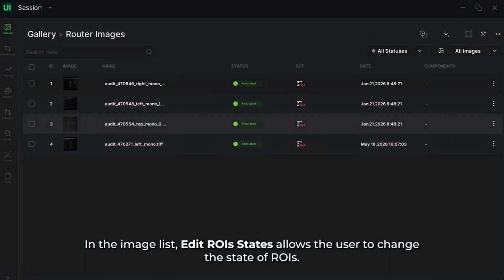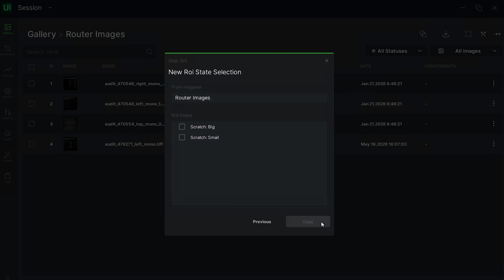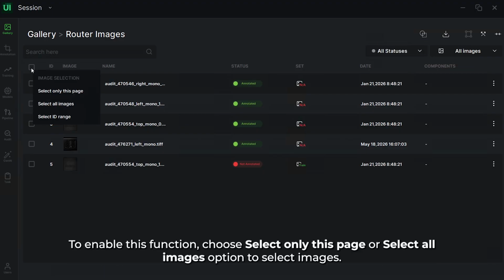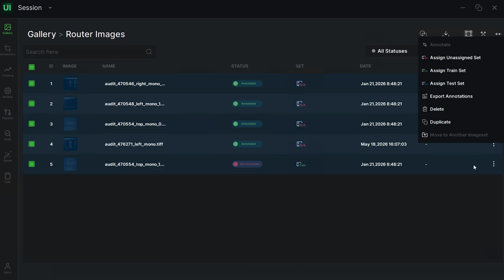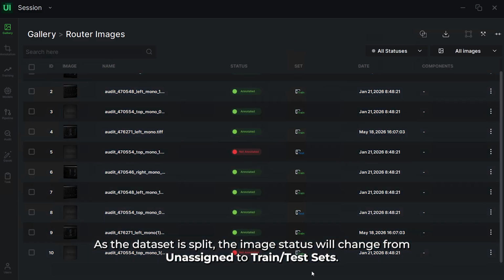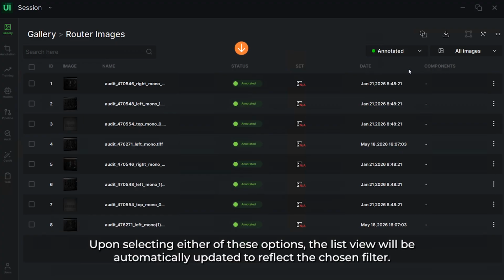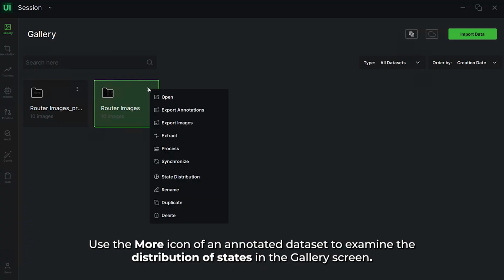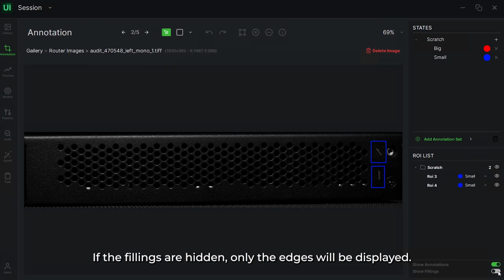Review and Manage Annotated Dataset | Relimetrics